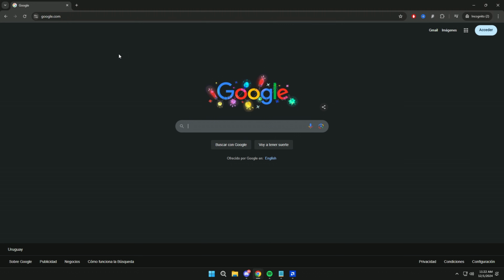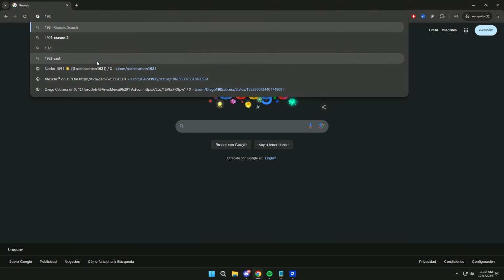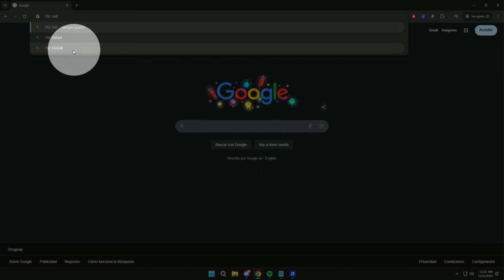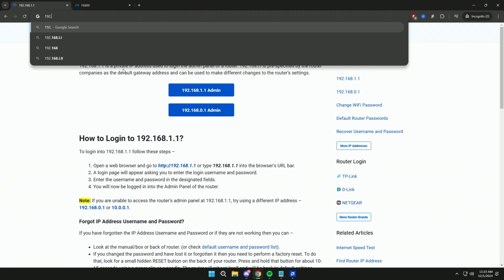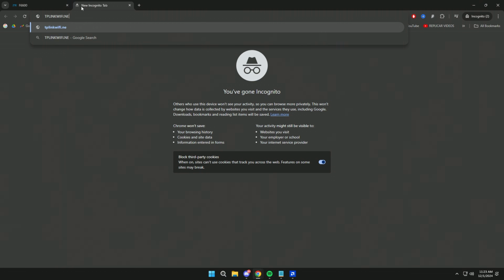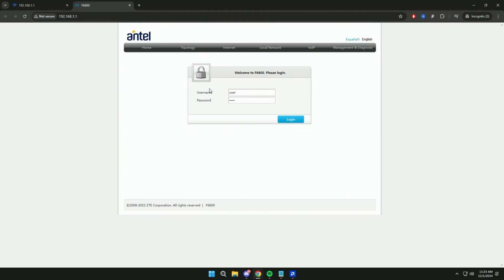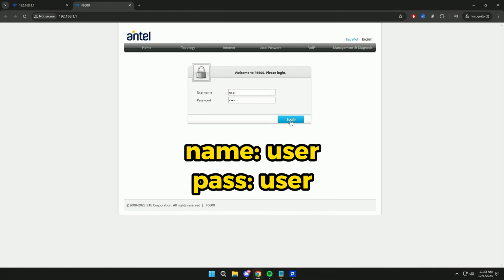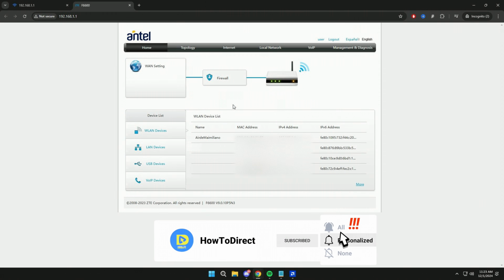How to See How Many Devices Are Connected to My WiFi - Full Guide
How to See How Many Devices Are Connected to My WiFi

I’ll guide you step by step through how to check who is connected to my WiFi and provide tips to figure out who is using my WiFi without permission.